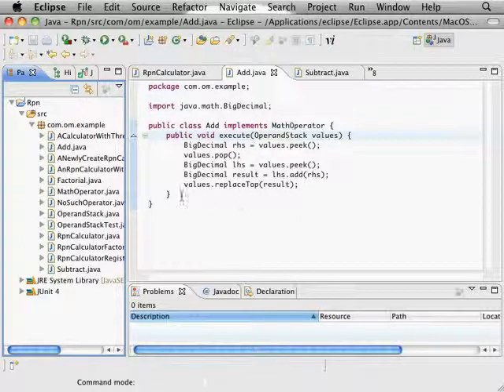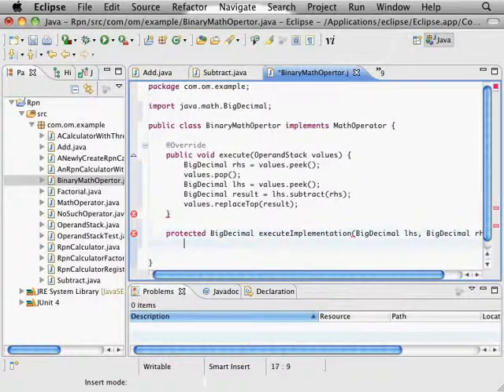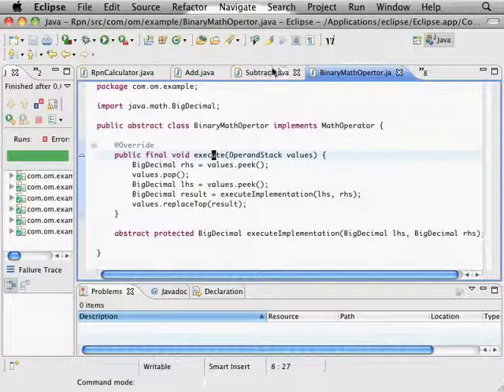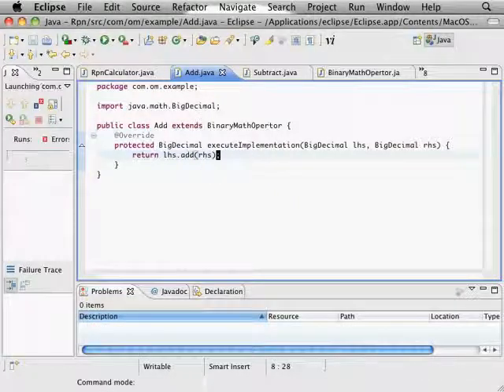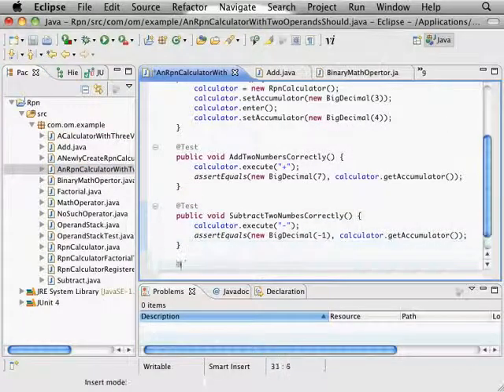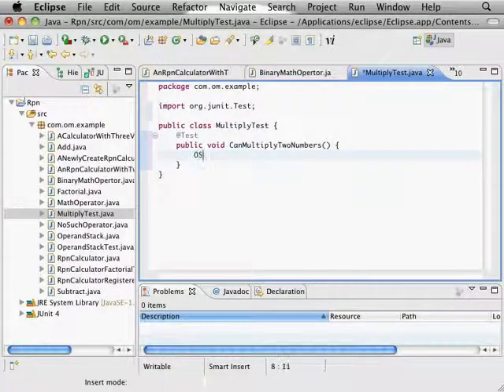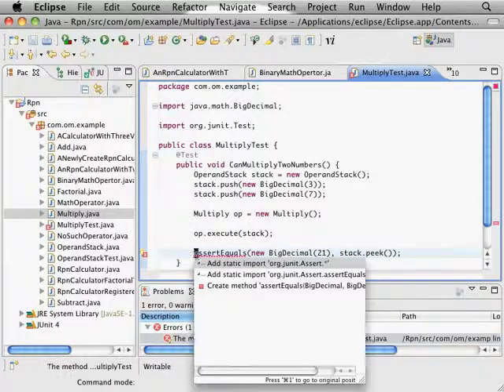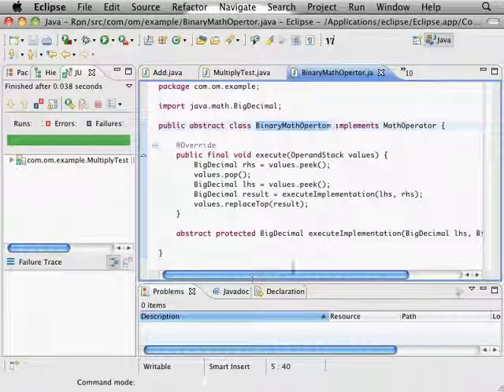Removing duplication by refactoring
As promised, this video removes the duplication in the add and subtract classes by introducing an abstract basse class.
The end result is a use of the template method pattern.